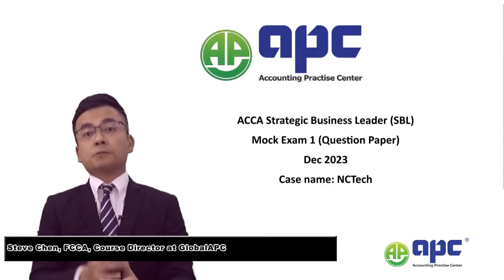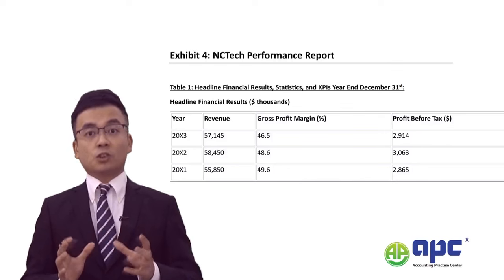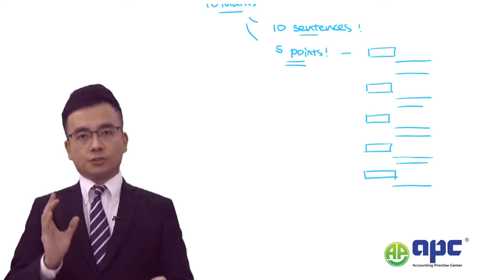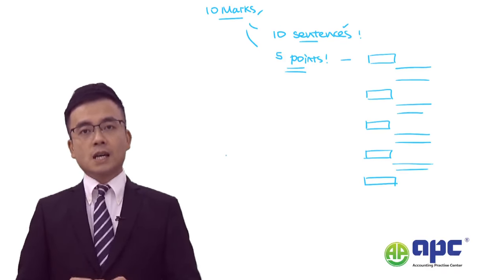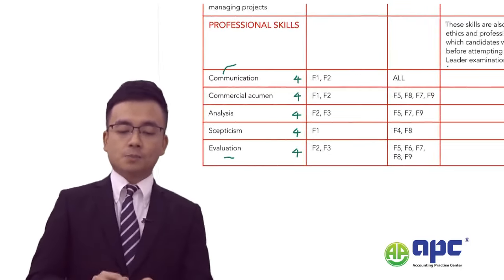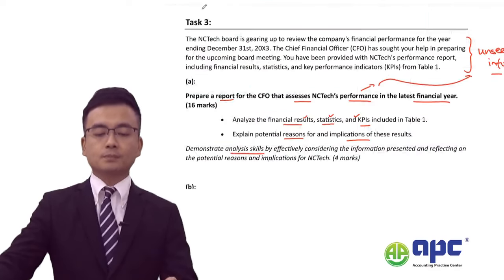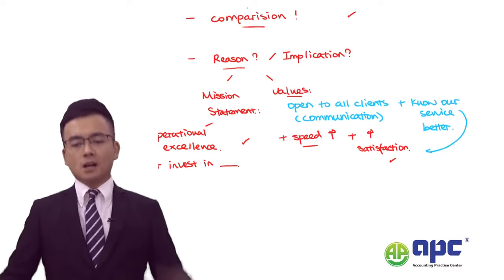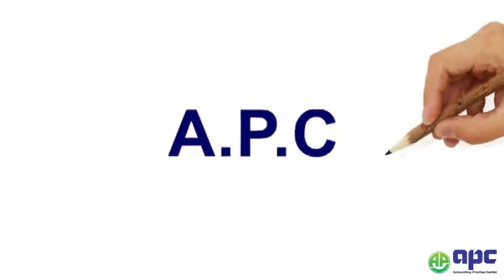ACCA SBL EXAM Technique (Mock Exam) NCTech Case Dec 2023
This video takes you through to the latest ACCA SBL Preseen combined with Exam Technique in our mock exam in the ACCA Stategic Business Leader Exam in Dec 2023 NCTech Company.

Candidates for the SBL exam should have already received an email today containing guidelines on how to retrieve the required materials from the Exam Planner.

 To download the Pre-seen and the accompanying guidance documents, kindly follow these steps:

Navigate to the Exam Planner. Select the details of your booked SBL exam under 'Your Plan'.

Use the provided download links to obtain the 'Pre-seen' and 'Pre-seen Guidance' documents.

Please ensure you download your personalized SBL Pre-seen directly from the Exam Planner. Doing so aids ACCA in monitoring which students have accessed the Pre-seen, and it will also minimize any redundant reminder notifications you might receive.

Here at A.P.C, a proud brand under the esteemed Lesco Group Limited, we are driven by a singular mission: to equip you with the highest quality accounting courses, designed meticulously to guarantee not just an understanding, but a definite PASS in your exams. Dive into a world where numbers tell stories, and balance sheets unveil narratives. We believe in empowering our community with knowledge, precision, and the confidence to ace those tests.